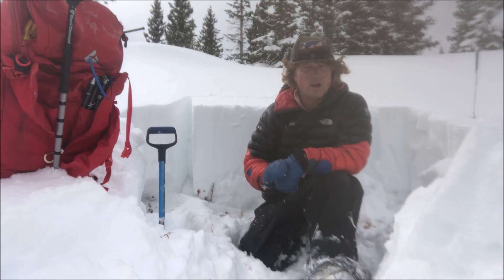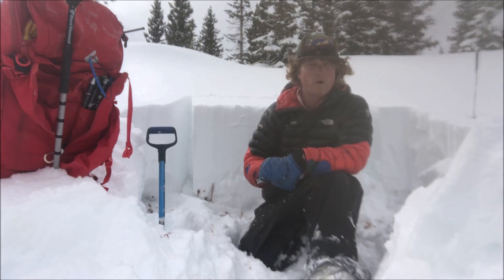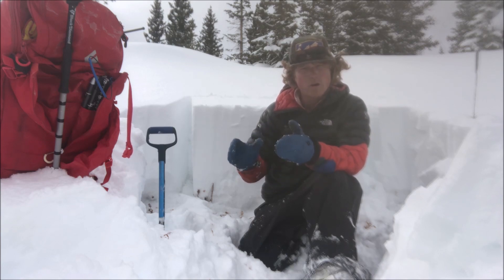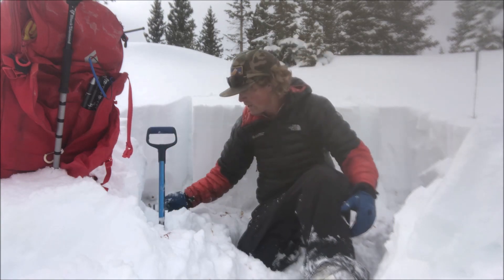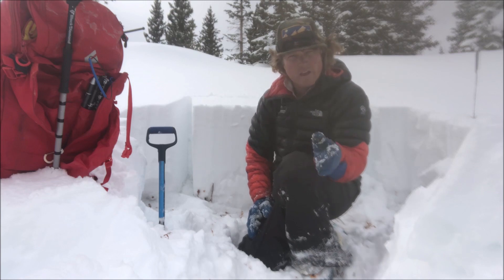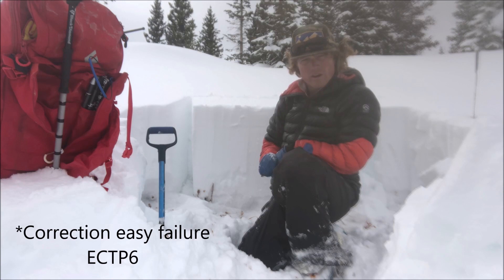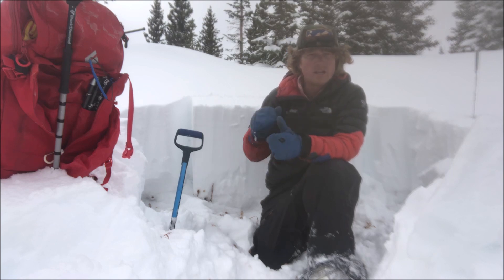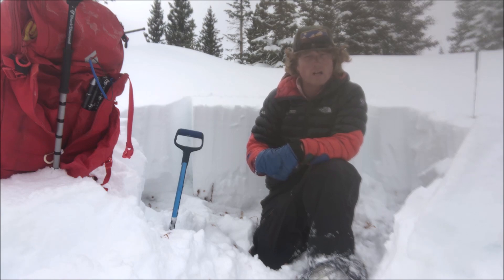Slopes harboring early season snow are prime for avalanches with a new load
Digging deeper near Red Mountain Pass in preparation for the incoming winter storm.